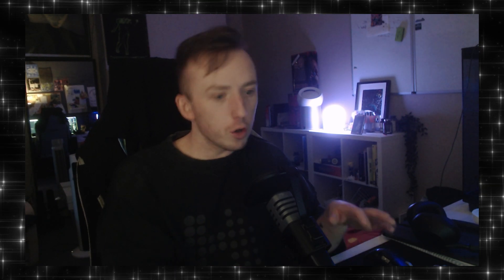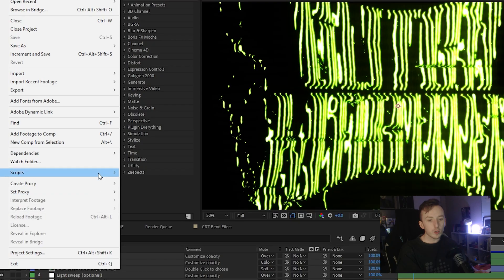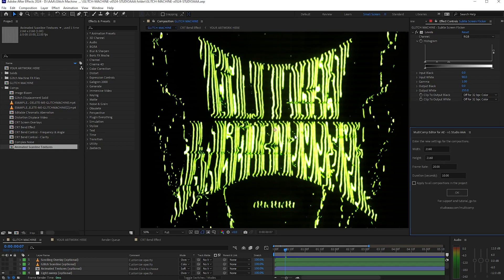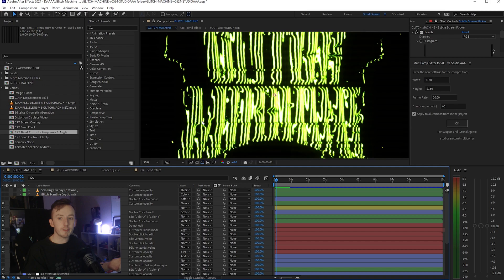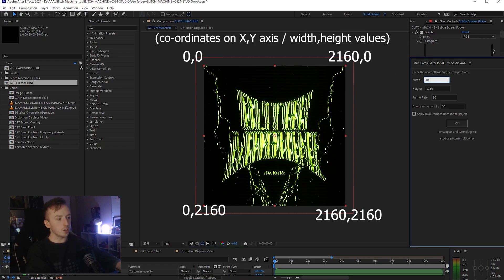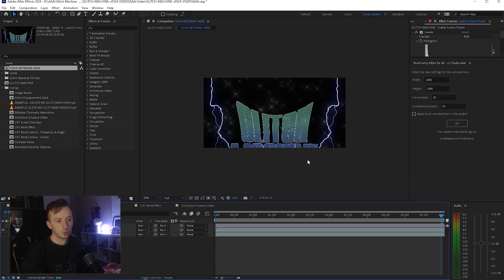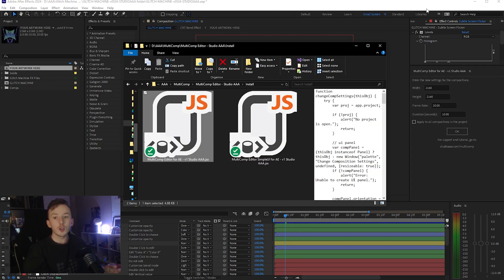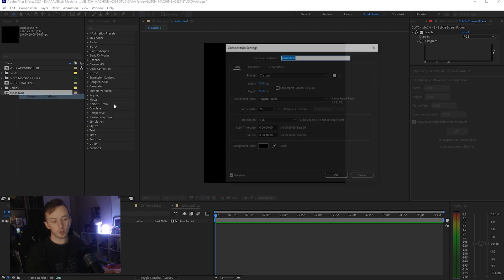How To Edit Multiple Compositions In ONE Menu | MultiComp for After Effects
This was something I made while learning Javascript and programming in general, since I am now working on real and more complex software projects I have put the code for this project up on github

In this video i cover how to edit multiple comps in after effects at the same time, in one menu, without having to click through each and every settings for individual compositions!